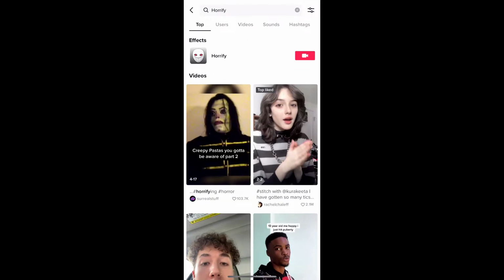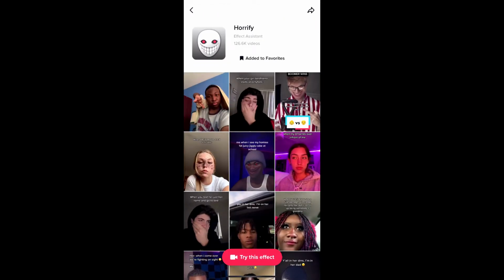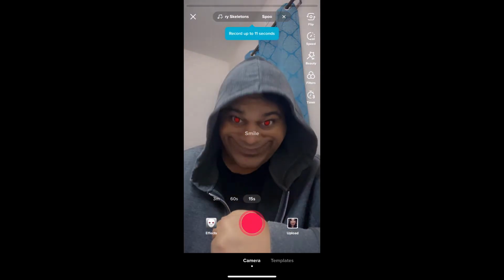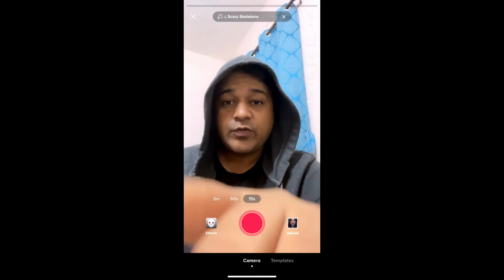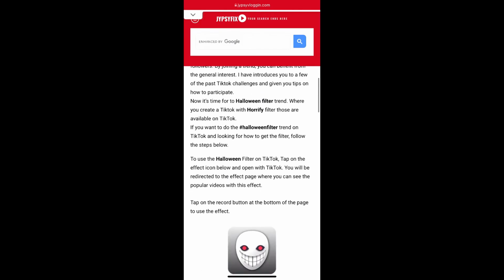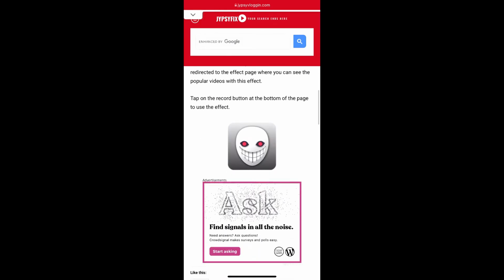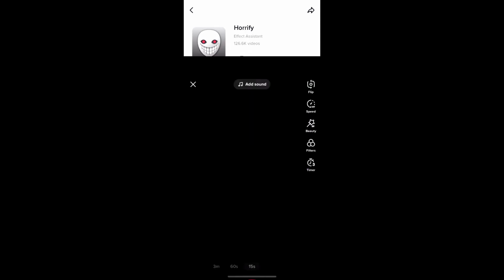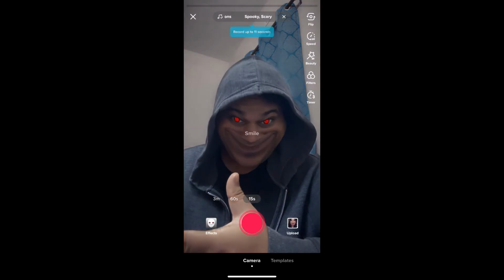How to get the Halloween filter on tiktok